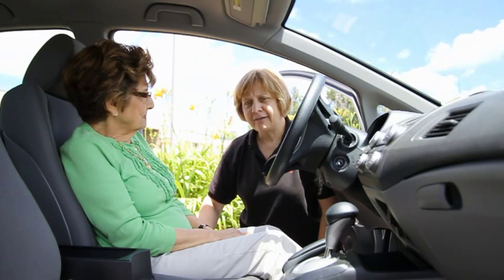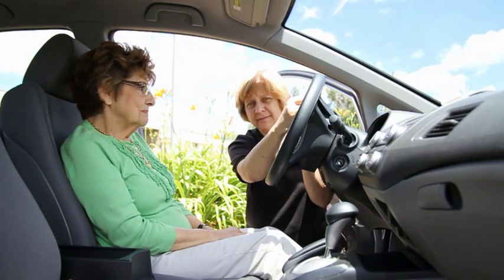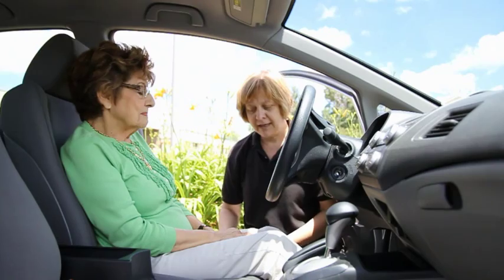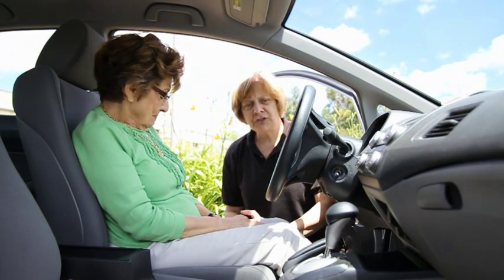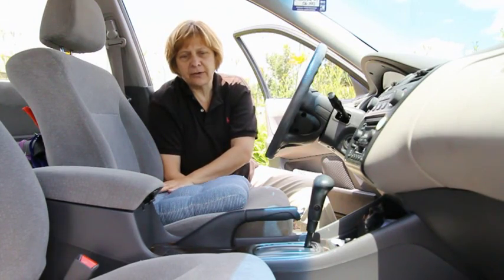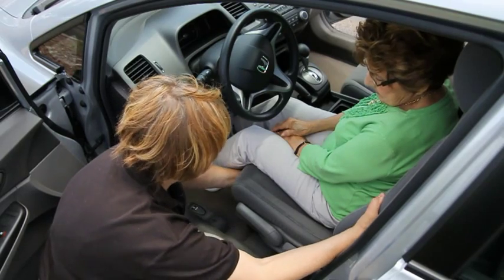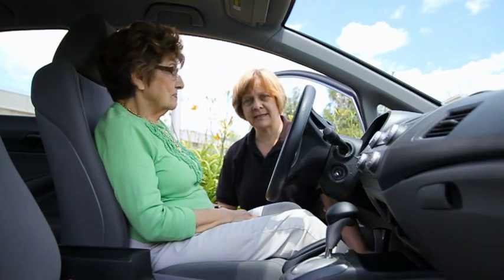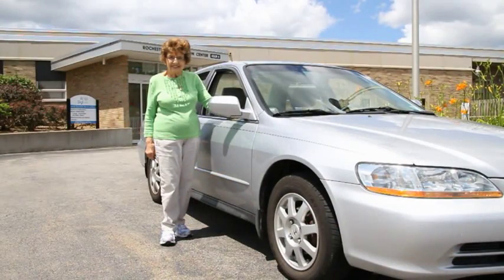How to prepare your seat for driving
In this video, Driver Rehabilitation Specialist Pam Gabryel shares some tips on how to properly prepare your seat before you drive a car. If you're of small stature (under 5 ft) like Viola, you may want to consider a seat cushion and/or pedal extensions.